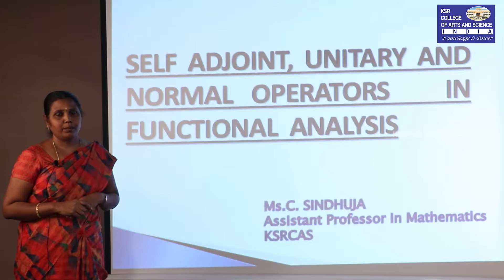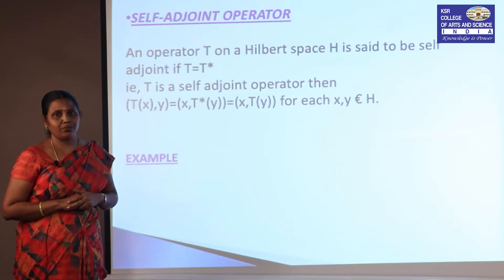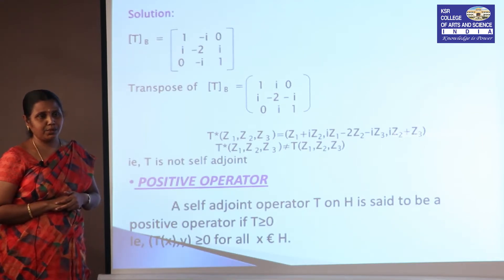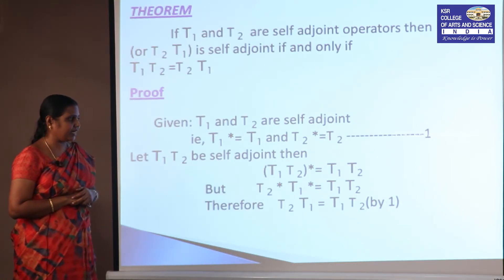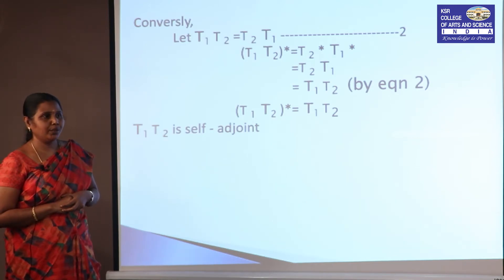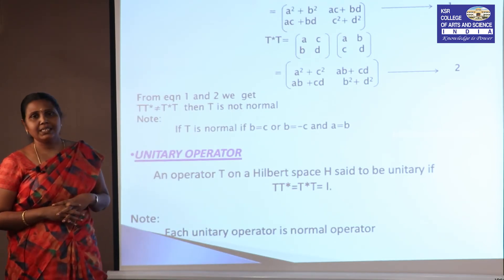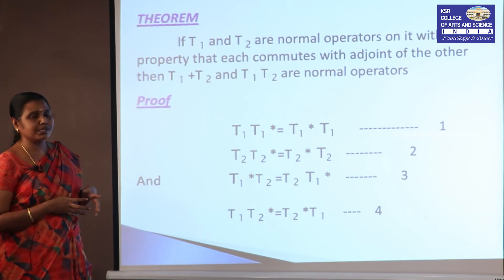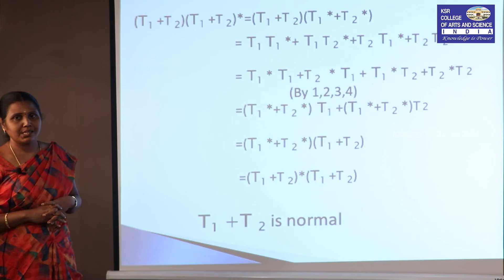Self Adjoint Unitary and Normal Operators in Functional Analysis| Mathematics| KSRCAS | Media Centre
E-Content Video by Ms.C.Sindhuja, Assistant Professor Department of Mathematics, K.S.Rangasamy College of Arts and Science (Autonomous), Tiruchengode - 637215

Courtesy :
Dr.V.Radhakrishnan, Principal, KSRCAS.
Mrs.M.Sujatha (Assistant Professor & Head, Department of Mathematics (PG), KSRCAS)

Creative Head : Mr.B.Ganesh Prabhu (Assistant Professor & Head, Department of Visual Communication, KSRCAS)

Technical Support : Mr.S.Keerthivasan (Lab Technician, Department of Visual Communication, KSRCAS)